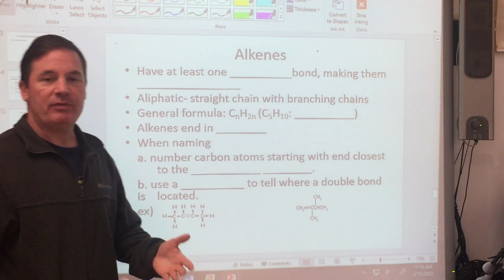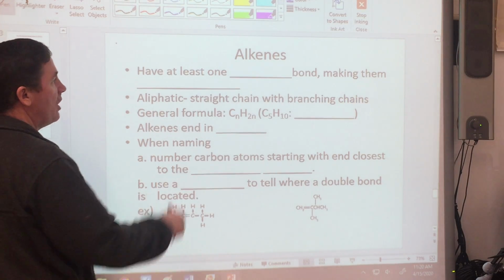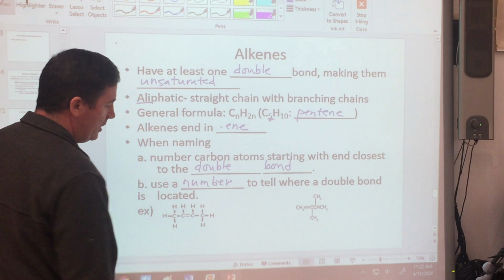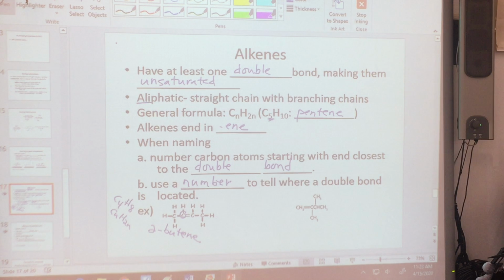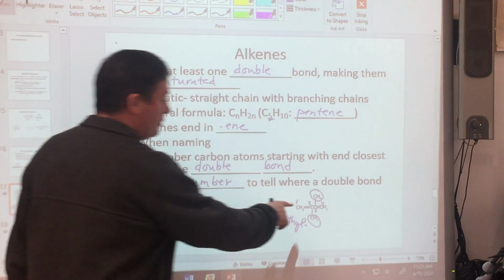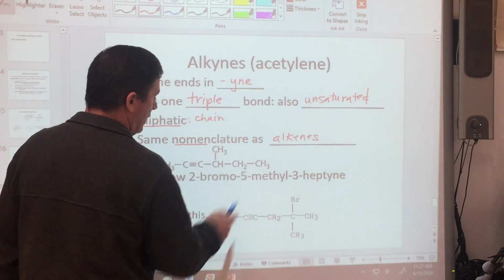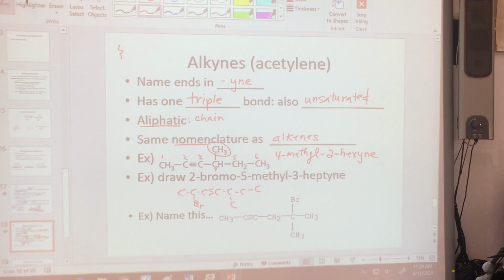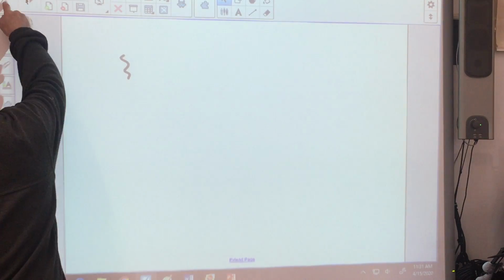Reg 4 15 alkenes, alkynes